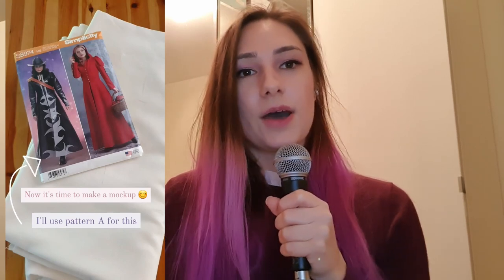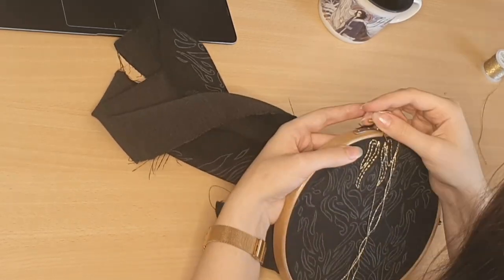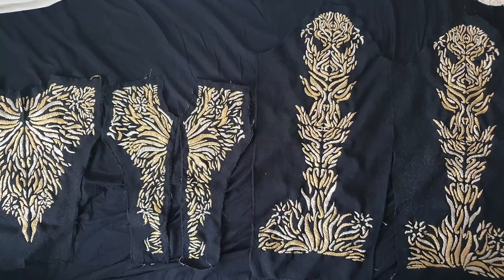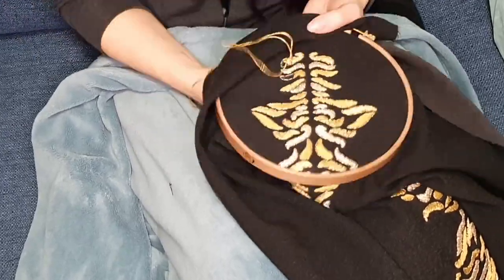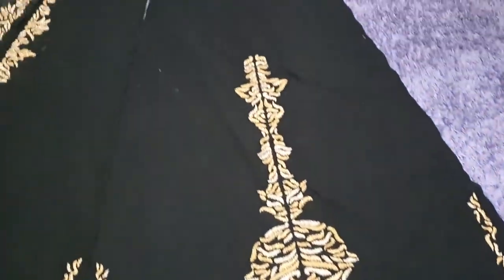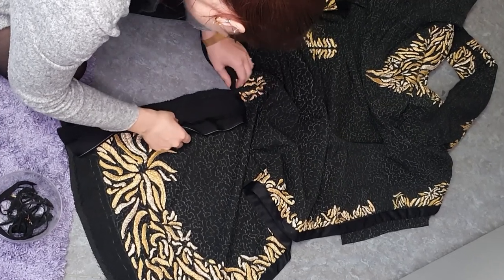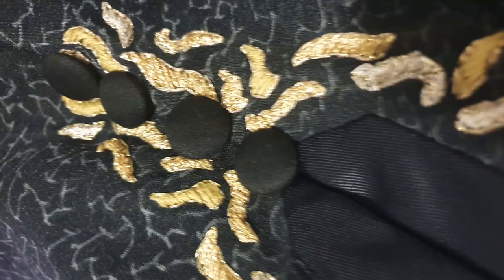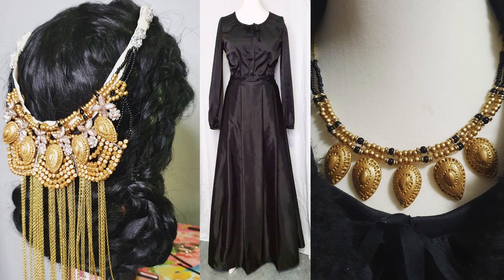SHADOW & BONE | Alina Starkov Cosplay Pt. 1 | Making Alina's Black Kefta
In this video I show you how I made my Alina Starkov cosplay from the netflix series Schadow and Bone. In part one I make Alina's Black Kefta from the Winter Fete. Everything is handmade: from the embroidery to the belt.

I used the simplicity sewing pattern s8974 as the base.
The Kefta is made out of cotton fabric.
The outline embroidery is made with Rico Design Metallic 921.
For the other embroidery I used Rico Design Embroidery Twist 221 and Anchor Metallic Crochet Yarn in the colors 300 and 303.

Part two will follow soon.

Love, Anika